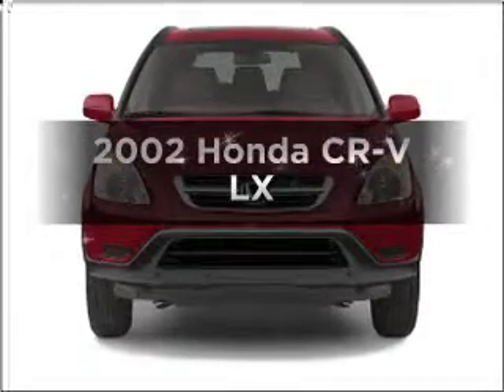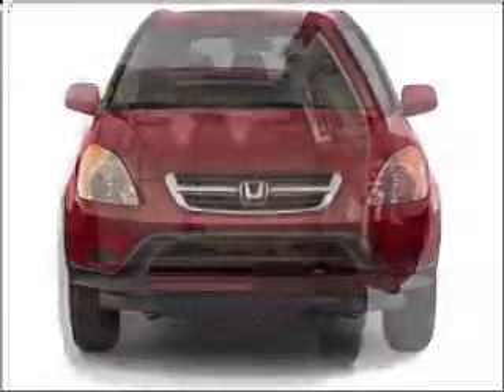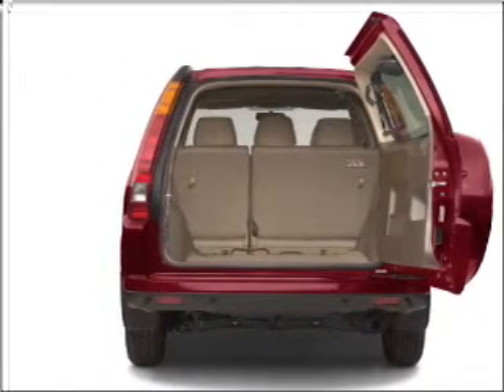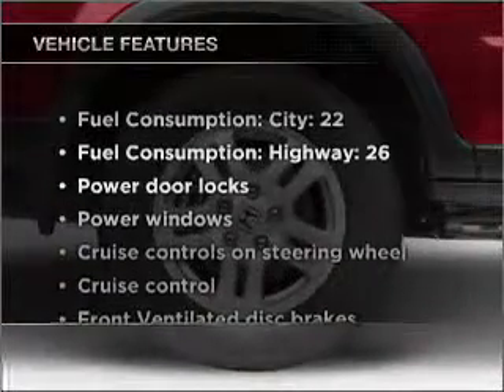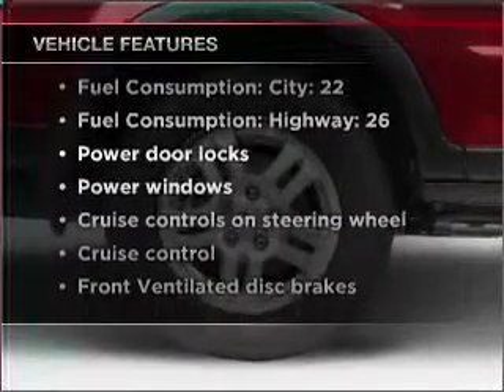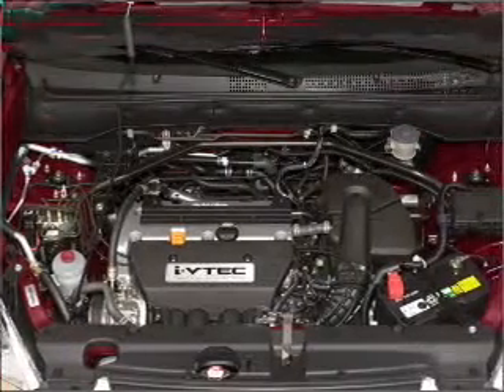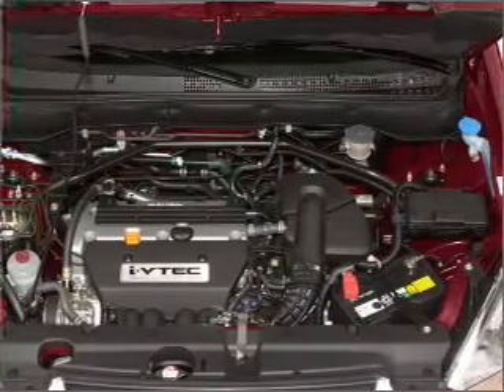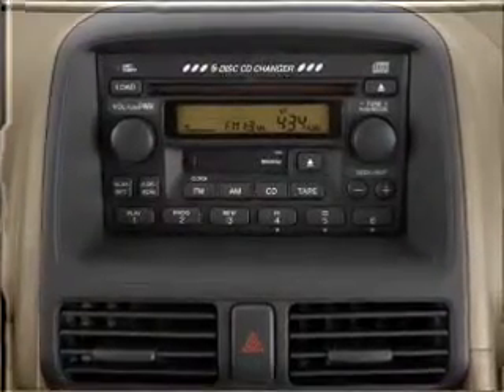2002 Honda CR-V - Crystal Lake IL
Year: 2002
Make: Honda
Model: CR-V
Trim: LX
Engine: 2.4 liter inline 4 cylinder 16 valve
Transmission: 4-Speed Automatic
Color: Clover Green Pearl
Mileage: 112621
Address:
5656 Northwest Hwy